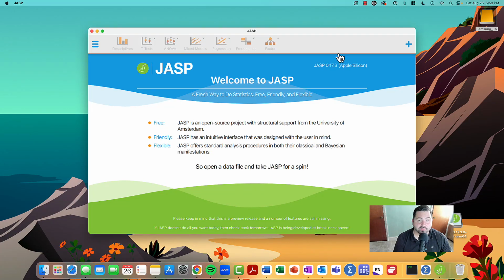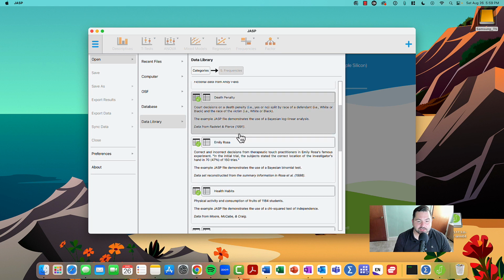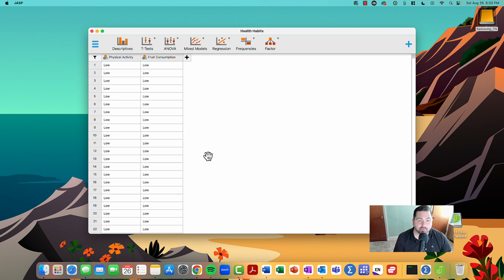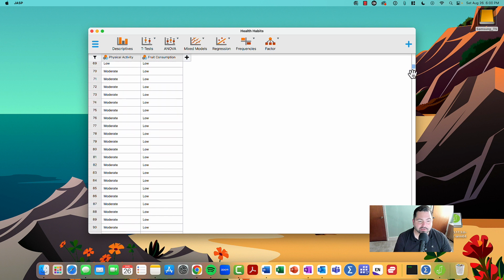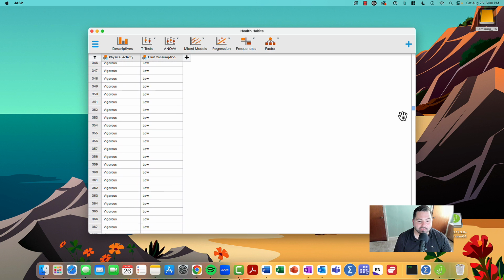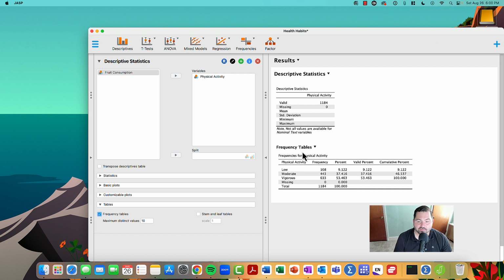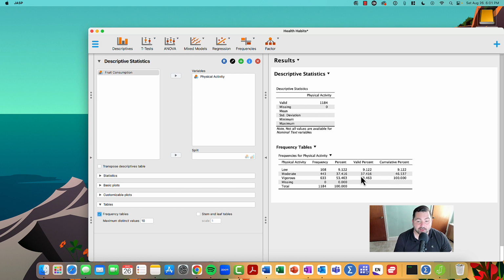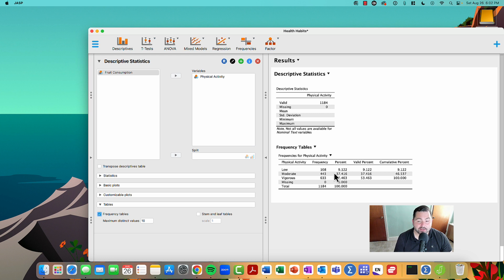HSCI 345 - Fall 2023 - How to Generate and Interpret a Frequency Distribution Table in JASP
This video provides students with instruction on how to generate and interpret a frequency distribution table in JASP.